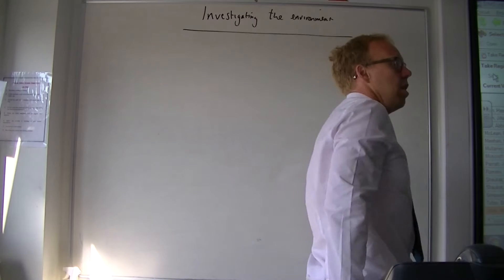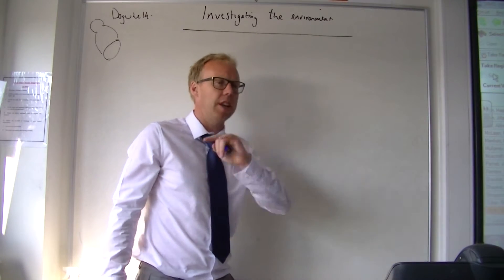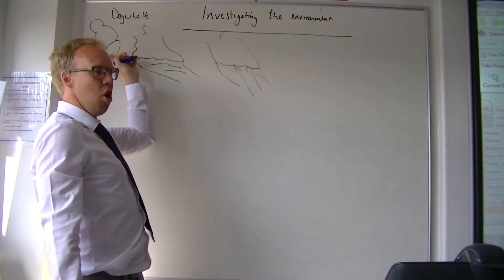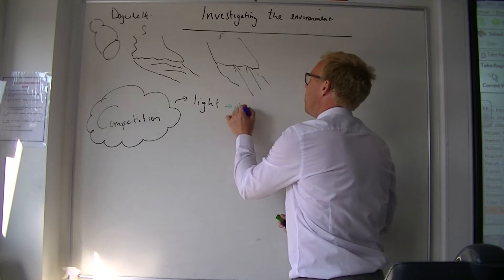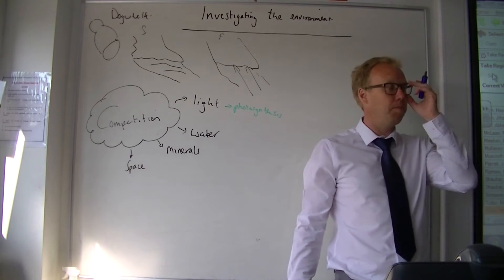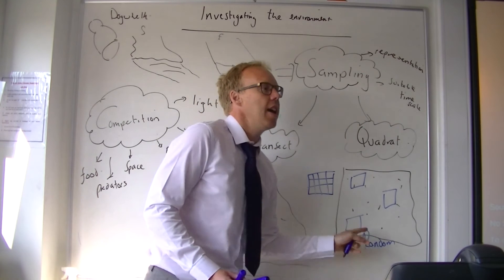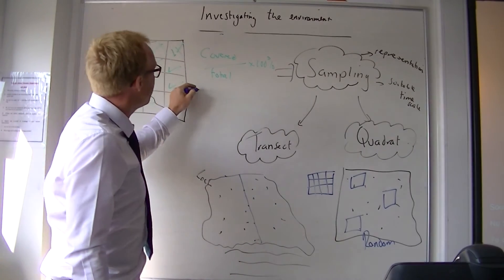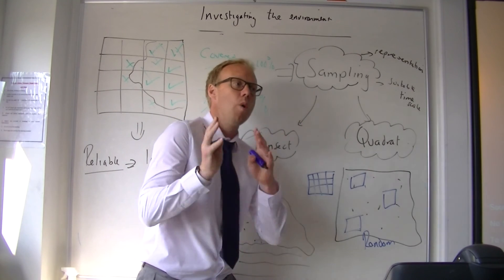Organisms and the environment, sampling, transects and quadrats.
An overview of the knowledge required for the B2 AQA science content.